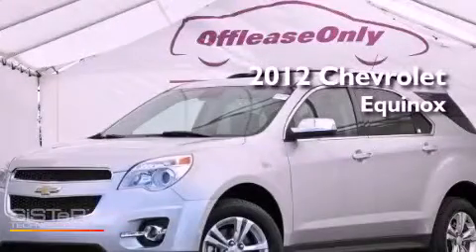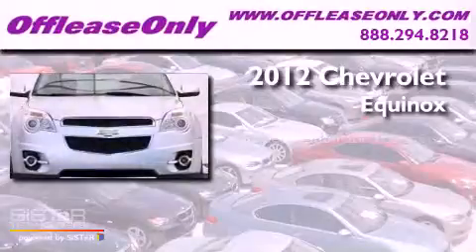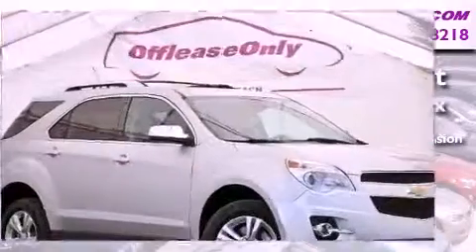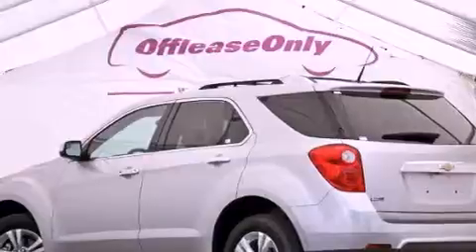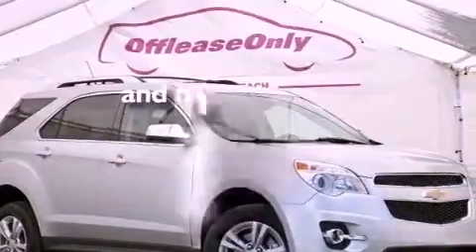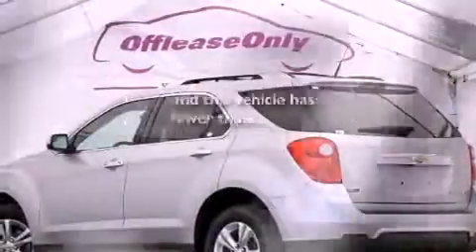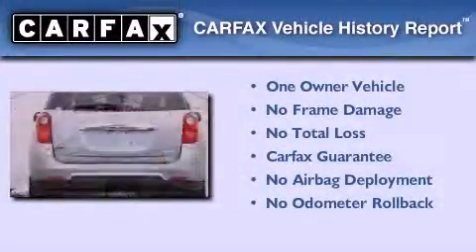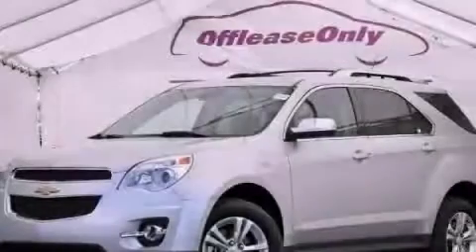Pre-Owned 2012 Chevrolet Equinox West Palm Beach FL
Year : 2012

 Make : Chevrolet

 Model : Equinox

 Engine : Gas/Ethanol I4 2.4/147

 Trans . : Automatic

 Exterior : Silver Ice Metallic

 Miles : 37,700

 Interior : Jet Black

 Stock : 49189

 Offleaseonly.com

 3531 Lake Worth Rd

 Pre-Owned 2012 Chevrolet Equinox Lake Worth FL